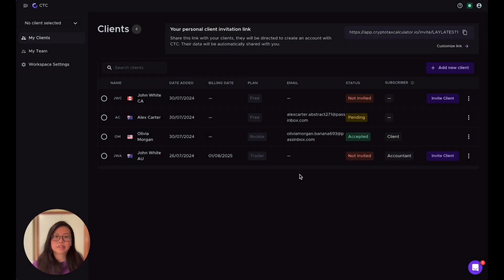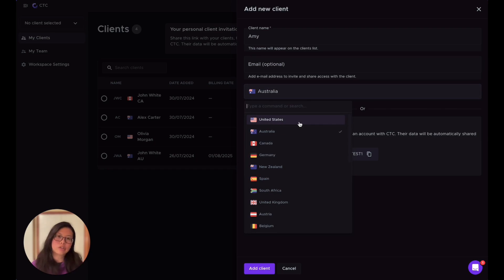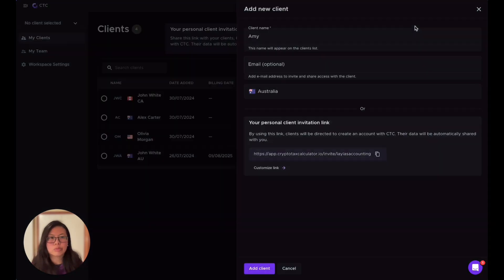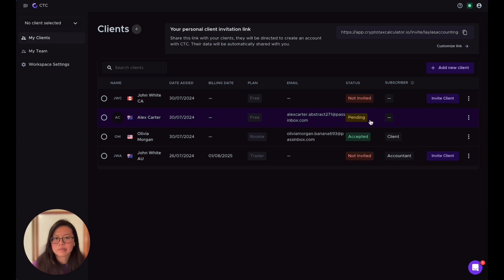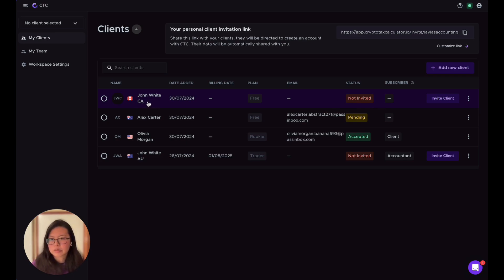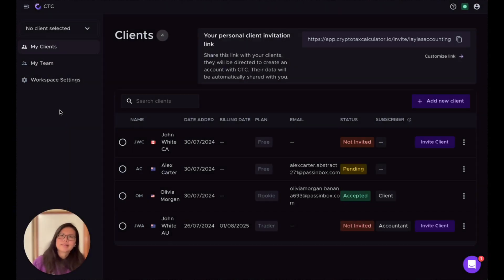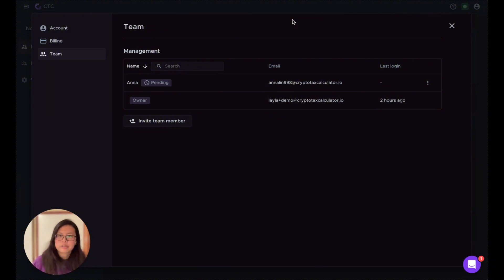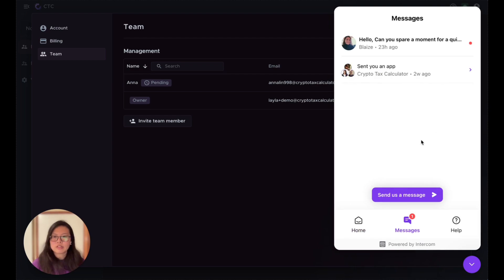How To Use Crypto Tax Calculator Accountant Portal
Sign up and access your free accountant portal at cryptotaxcalculator.io

00:00 - Intro
00:14 - Adding a Client
01:44 - How to Invite Your Client
02:02 - Customizing Your Personal Invitation Link
02:35 - "My Clients" Page Breakdown
03:02 - Inviting a Client from the "My Clients" Page
03:33 - Reinviting a Client
04:06 - How the Subscription Works
05:05 - Deleting a Client and Cancelling the Subscription
05:41 - "My Team" Page: Managing Your Teammates
05:48 - Admin Account and Collaborator (Teammate) Account
06:39 - Teammate Account Restrictions
07:27 - Capabilities of Teammates

Don't forget to check out our Accountant Portal guide collection for more details!